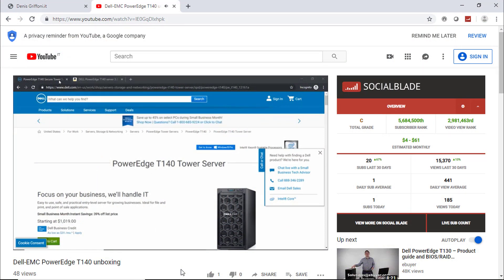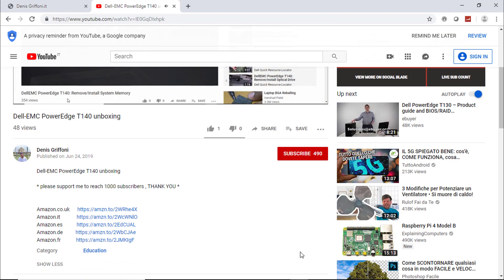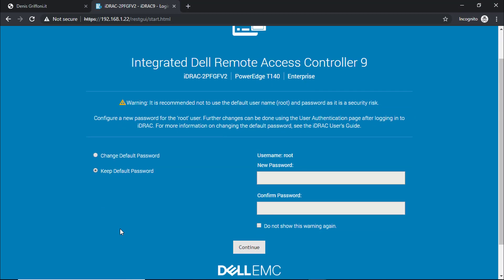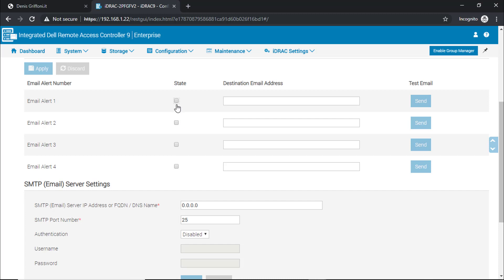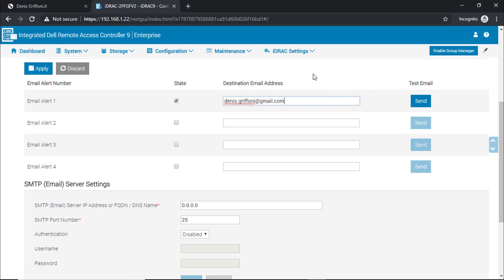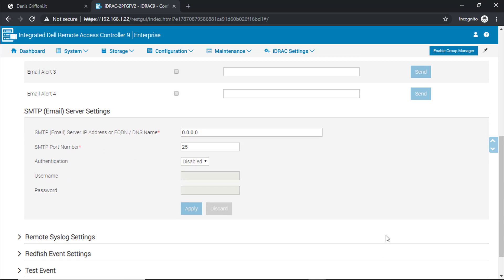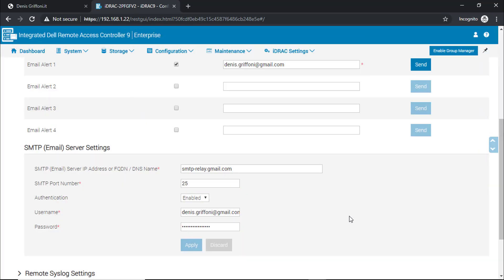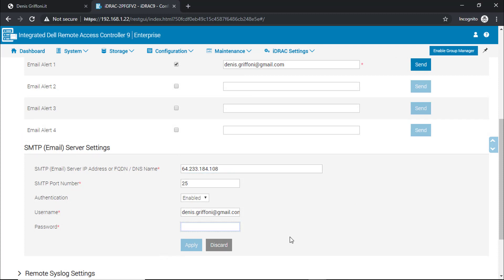RAC0225 : Sending the test mail failed on iDRAC 9